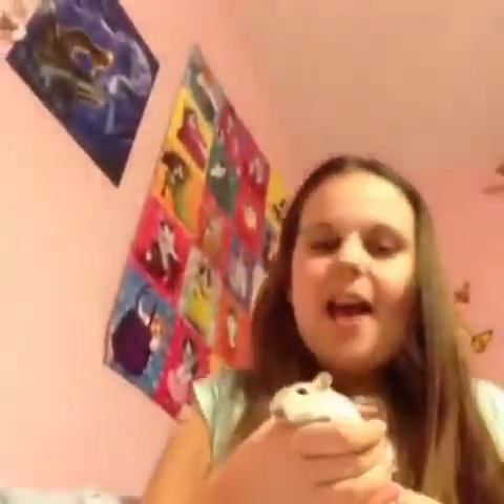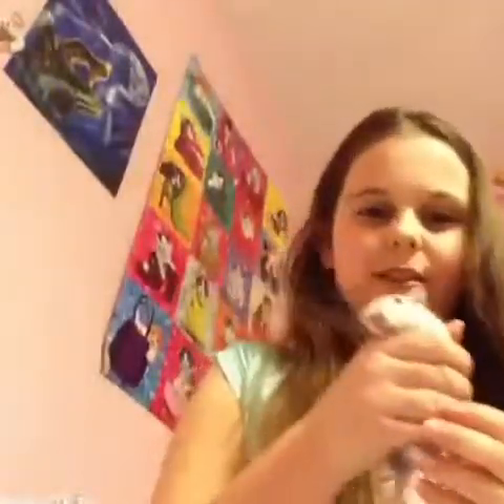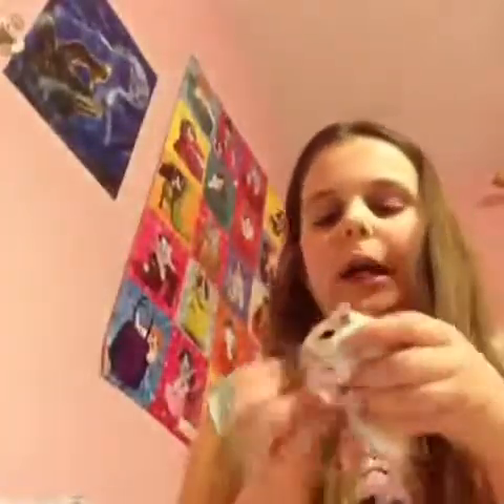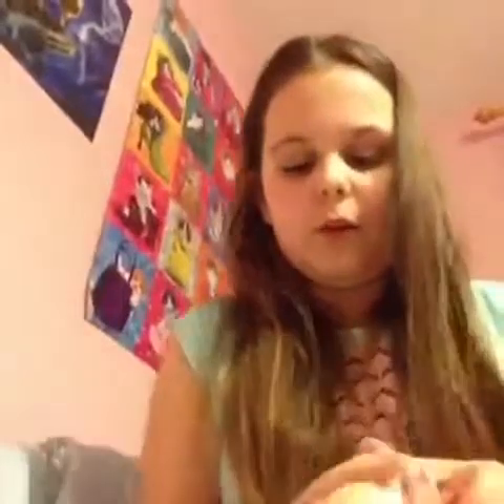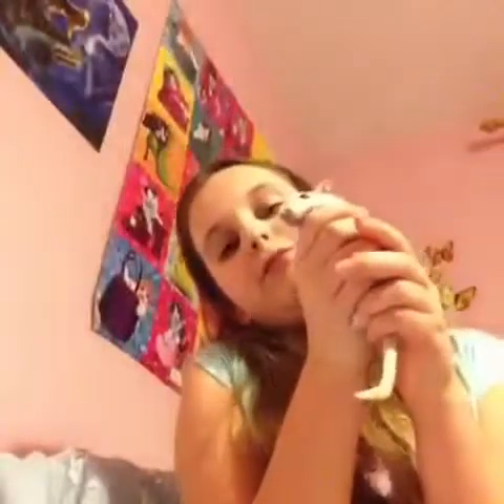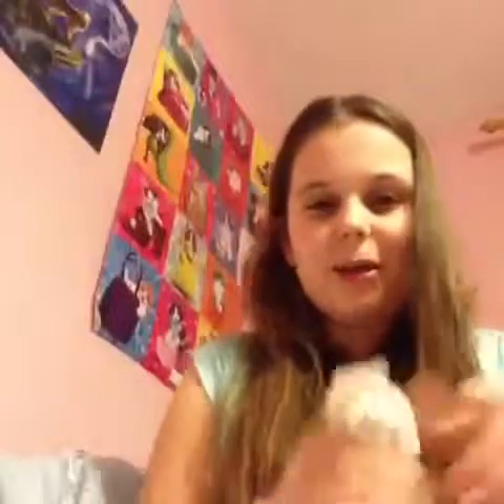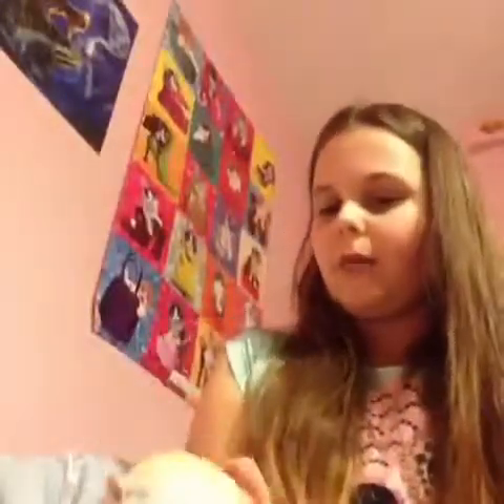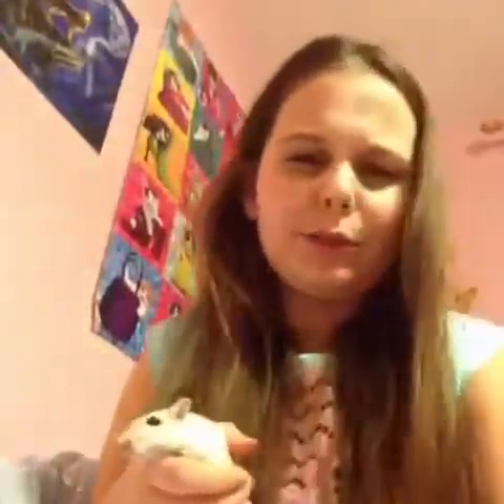How I tamed my gerbil